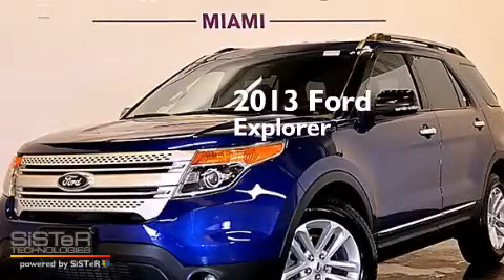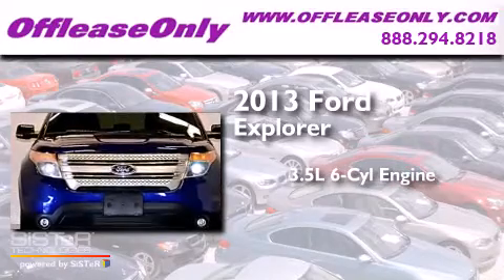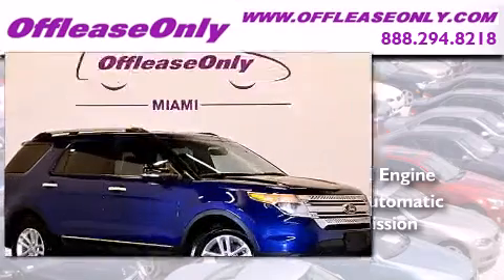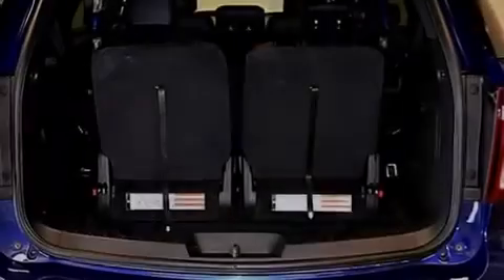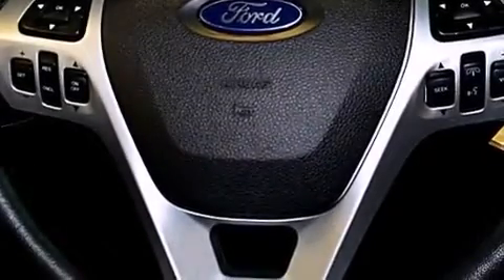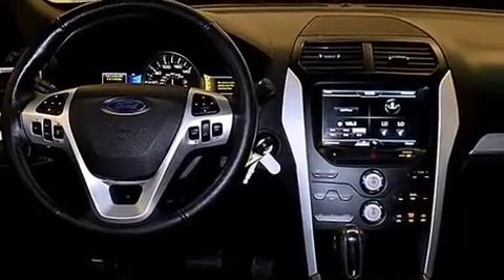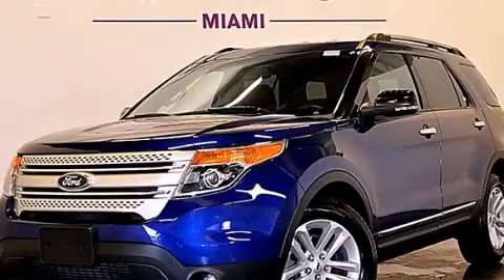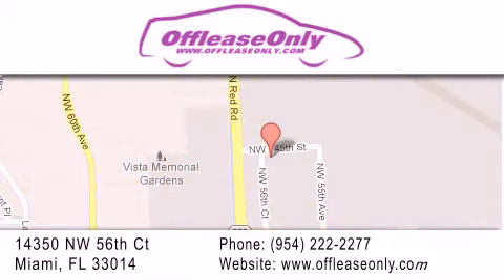2013 Ford Explorer Kendall Fl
We have been honored to serve the Miami FL area , we promise that your experience at our dealership will exceed your expectations ! Year : 2013 Make : Ford Model : Explorer Engine : Gas V6 3.5L/213 Trans . : Automatic Exterior : Deep Impact Blue Metallic Miles : 40,413 Interior : Medium Light Stone Stock : 59238 OffLeaseOnly Miami 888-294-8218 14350 NW 56th Ct.